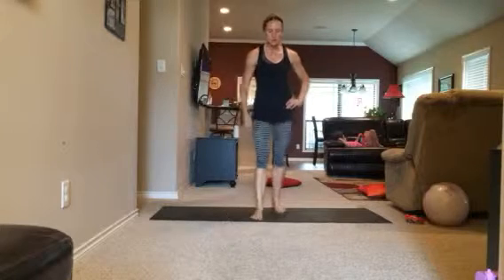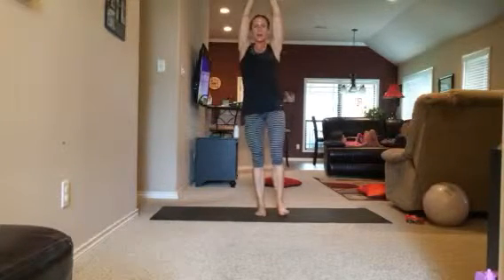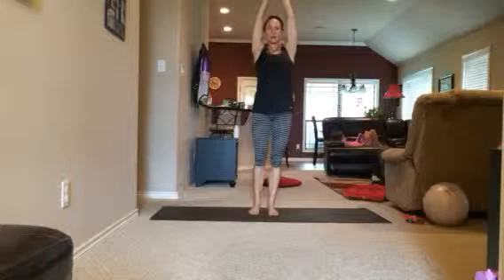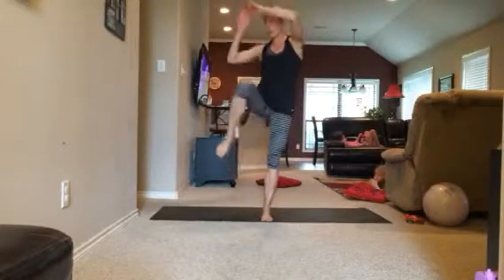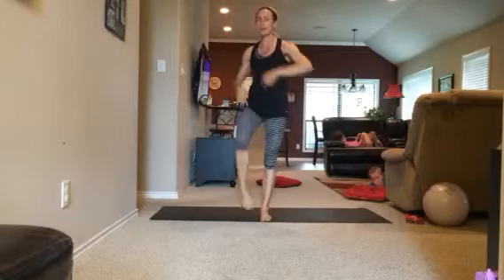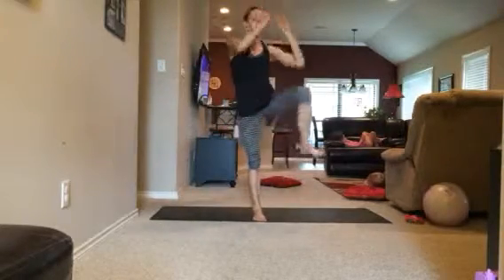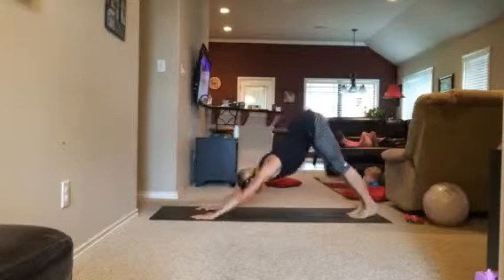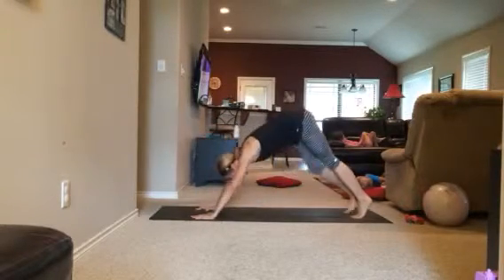No Crunches CORE Workout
10 on each side standing crunch with straight leg kick
10 each side curtsy lunge with floor touch and oblique knee lift from PiYo
10 each side down dog into spider lunge from INSANITY MAX:30